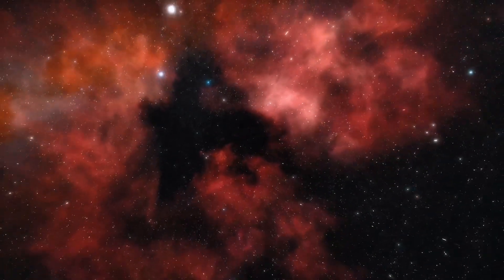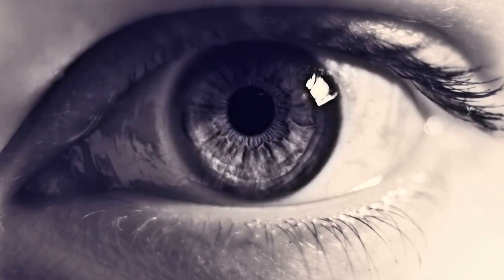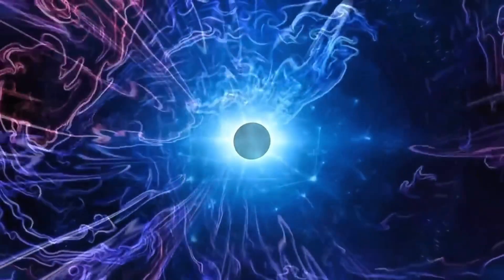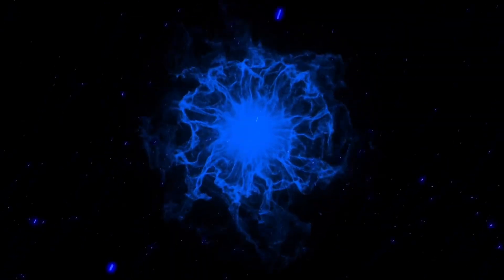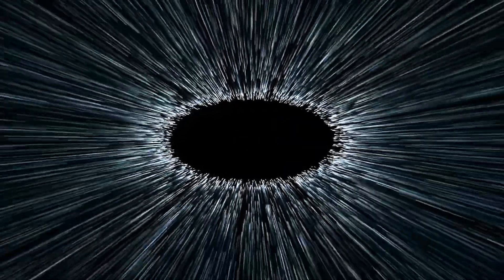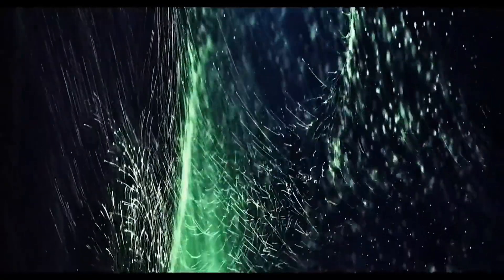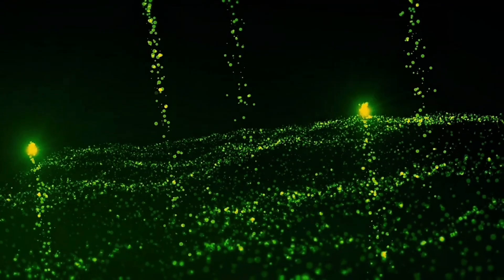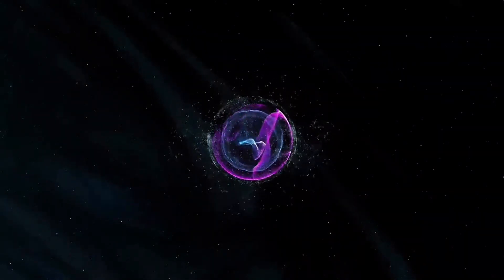This Quantum Theory Is So Strange, It Terrifies Scientists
What if nothing doesn’t exist?
What if the emptiness of space the silent void between stars,  isn’t empty at all?

Physicists once believed that a perfect vacuum meant absolute stillness. But then came an impossible discovery that even in nothingness, invisible forces move. Energy stirs. Particles appear and vanish. And reality itself begins to look like a living, breathing illusion.

This is the story of the Casimir Effect, the Schwinger Effect, and the hidden fields that shape our universe where emptiness gives birth to matter, and the void itself becomes alive.
What you’re about to hear may change everything you think you know about existence.

🌌 Chapters:
0:00 — The Force Hidden in the Void
1:50 — The Illusion of Nothing
7:30 — The Schwinger Effect: Something from Nothing
13:30 — Fields of Existence: The Universe Beneath Reality